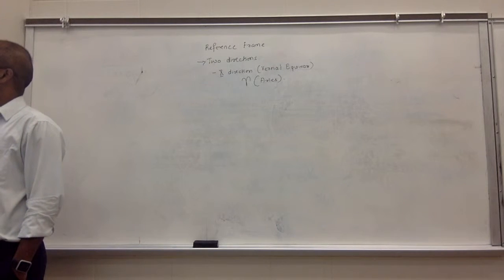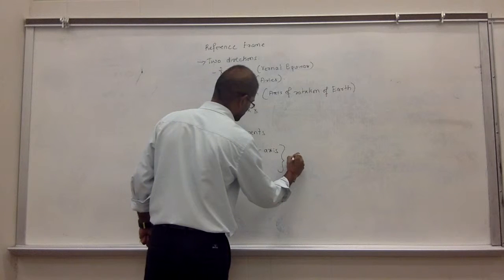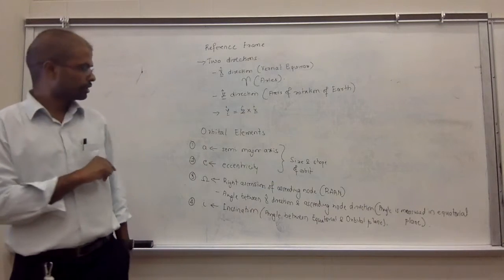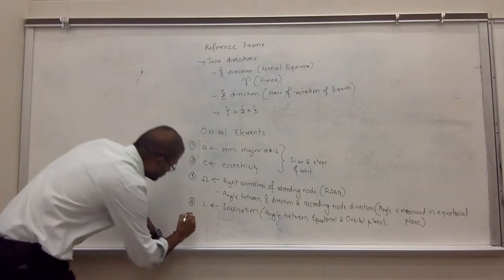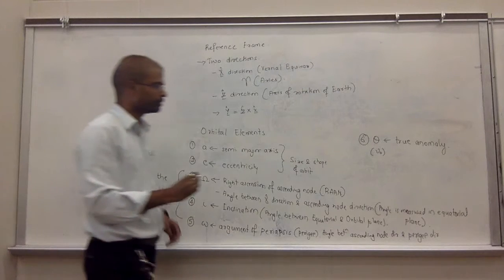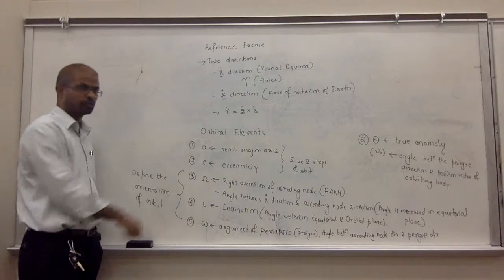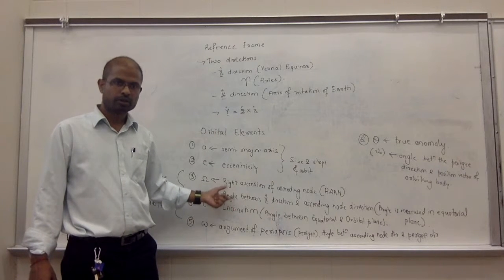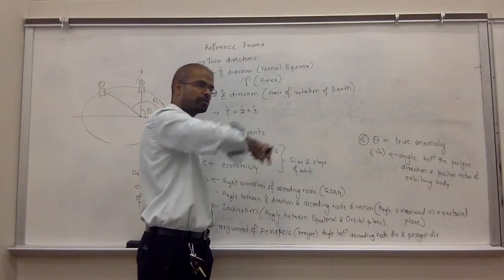This video is about 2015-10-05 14:33:40